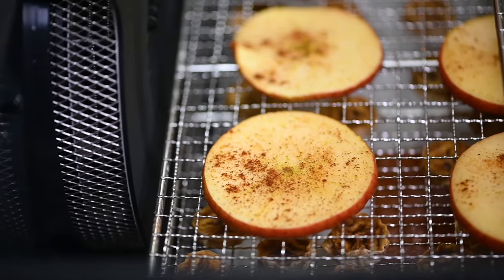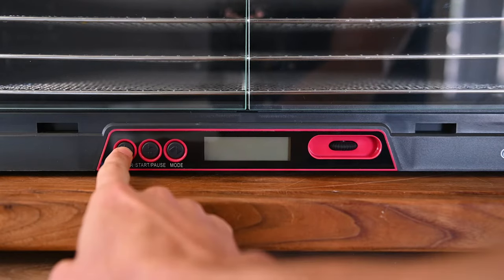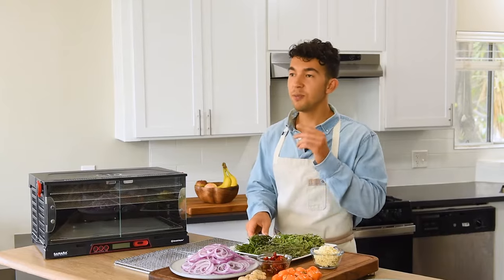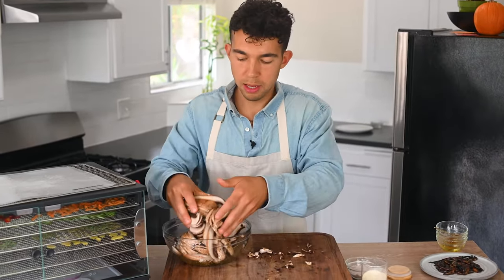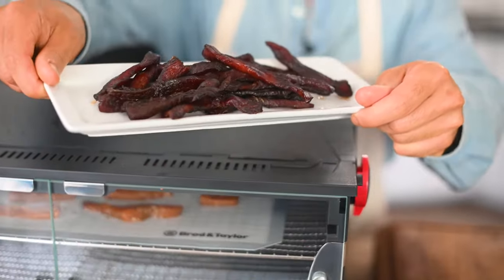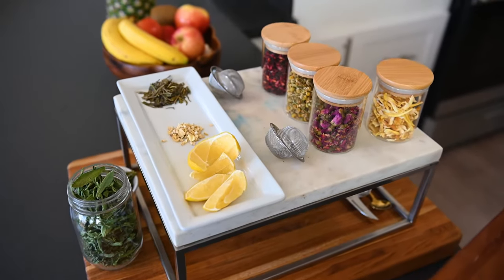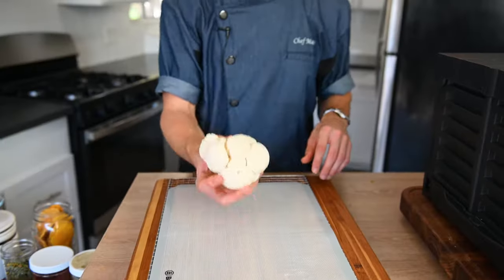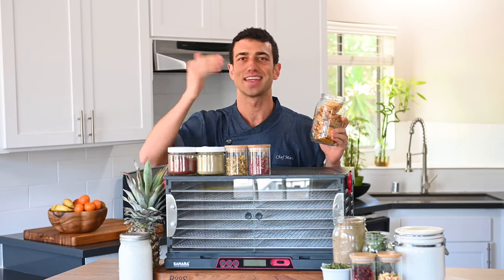Discover what you can dehydrate with Chef Mario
Expand your culinary horizon, make better tasting and more nutritious food, and preserve the best of the harvest with the Sahara Folding Dehydrator from Brod & Taylor. Chef Mario Fabbri demonstrates the many uses and features of this one-of-a-kind dehydrator that easily folds to 1/3 its size for storage.